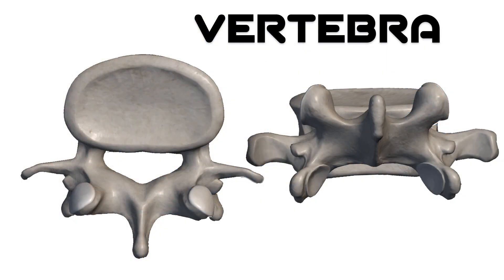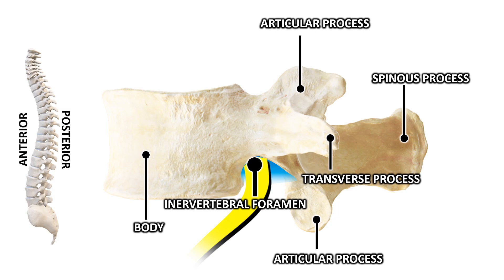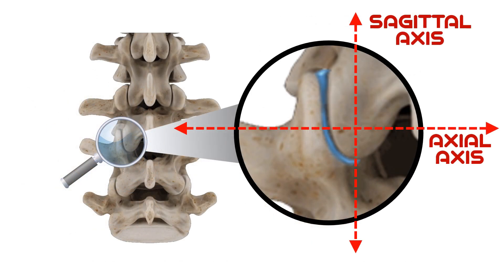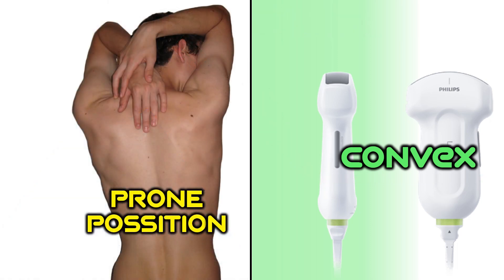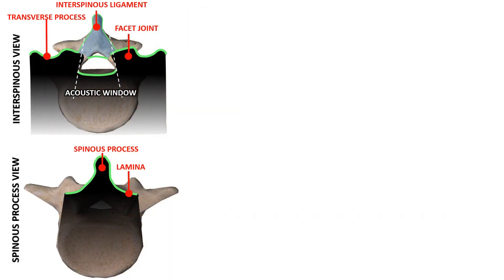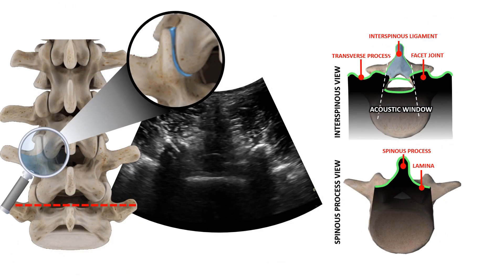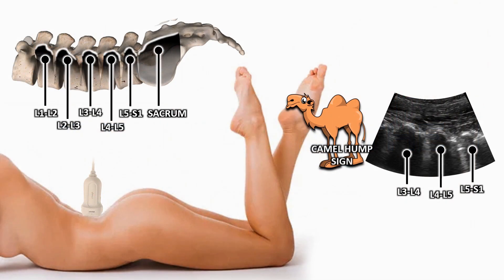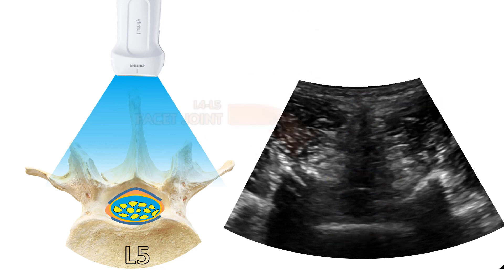FACET JOINT INJECTION (ESRA 2022 VIDEO CONTEST.THESSALONIKI)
THIS VIDEO WAS PRESENTED ON JUNE 24, 2022 AT THE ESRA EUROPA CONGRESS. IN THESSALONIKI.
BEST VIDEO AWARD IN THE VIDEO CONTEST.